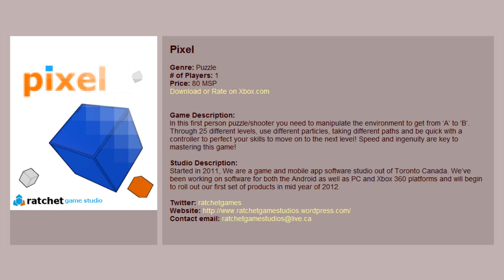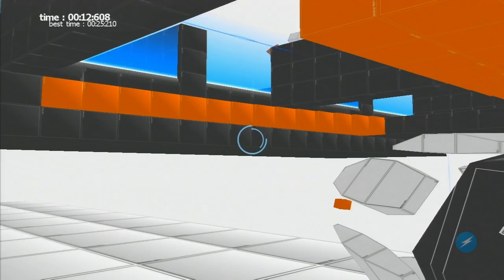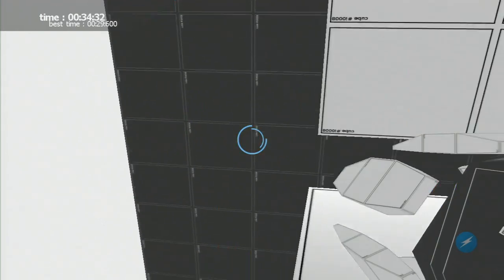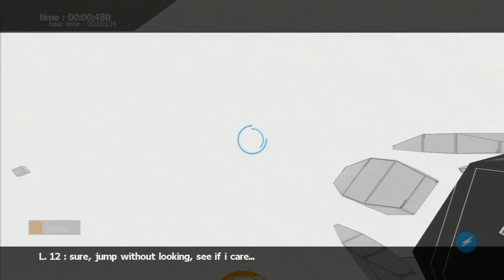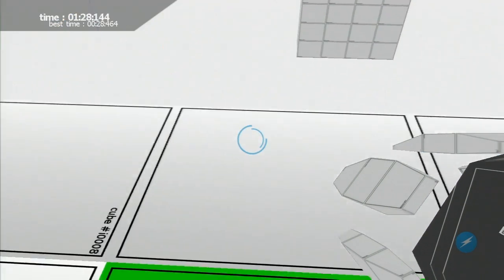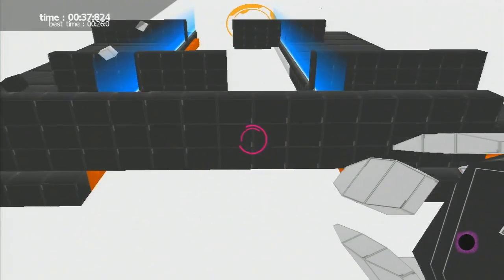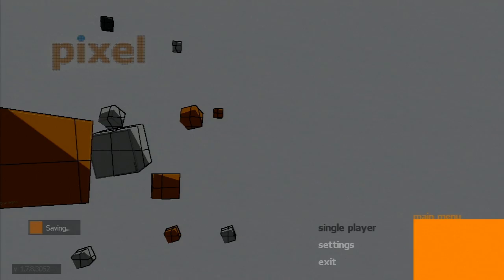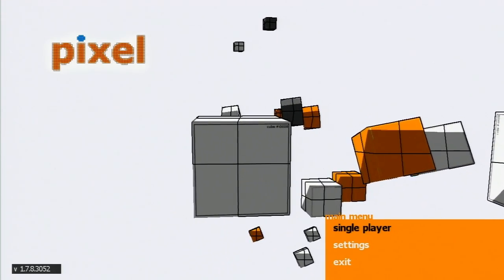Demo Friend - Pixel (XBLIG)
What? It's on XBLIG and the levels are made of cubes, but there's no mining? Weird!

The 9th and final game of the Indie Games Uprising III.